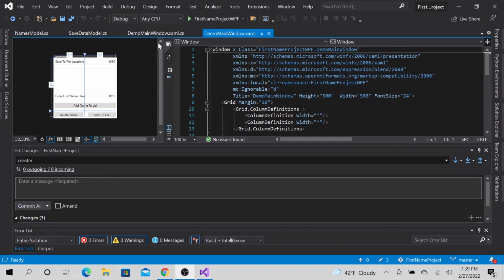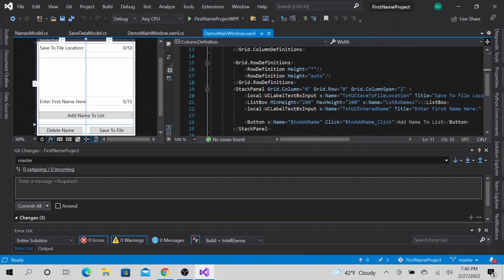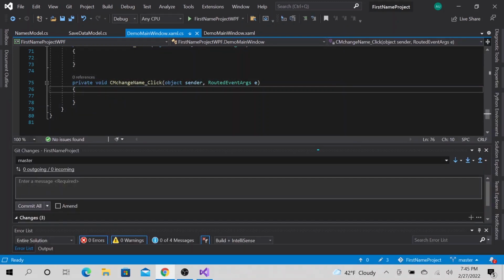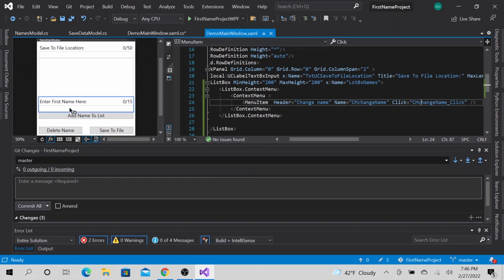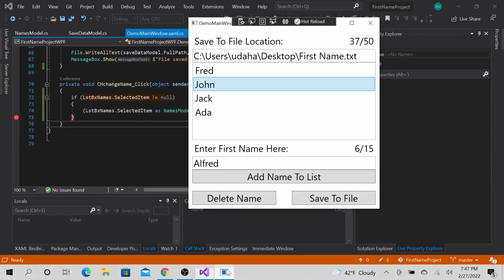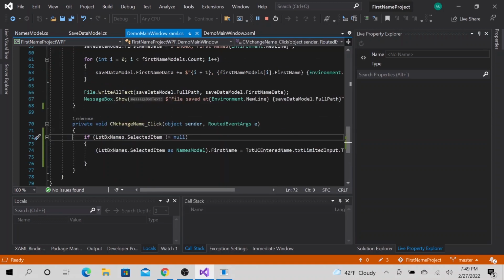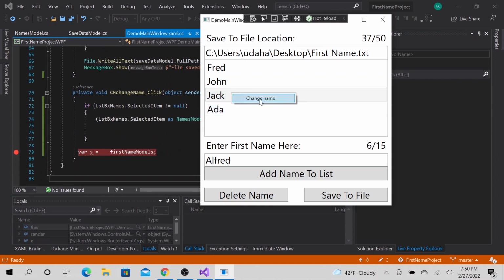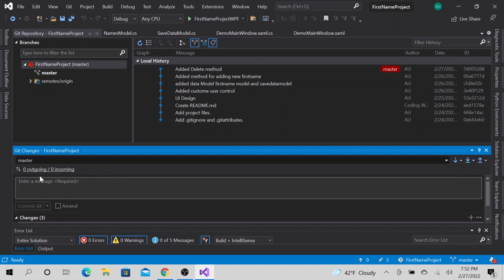WPF C# Right Click for Context Menu In Visual Studio #8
This is a C# WPF project and in this project we will work with User controls, WPF controls, ListView, buttons, TextBlocks, TextBox lables, saving list of object to file, deleting item from a list of observable collection, list, etc.
It was fun creating this  C# WPF desktop application using Visual Studio 2019. I have add the source code to a Git repository and I host it on GitHub. In this video in depth in multiple series  step-by-step in explaining  everything in detail. This video is part of a series where I build a C# application from start to finish on YouTube.

We we will learn
1 WPF
2 controls
3 UserControl
4 Databinding
5 Save data to file
6 Source control
7 etc

Song: Everything Is Gonna Be Just Fine